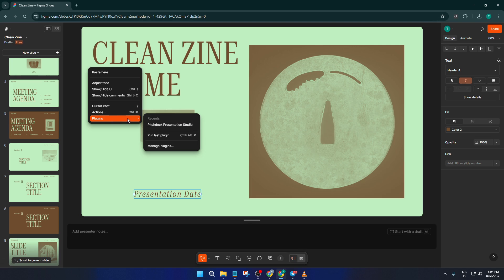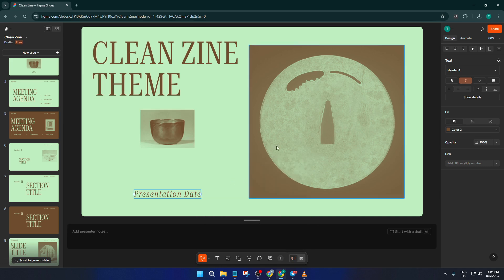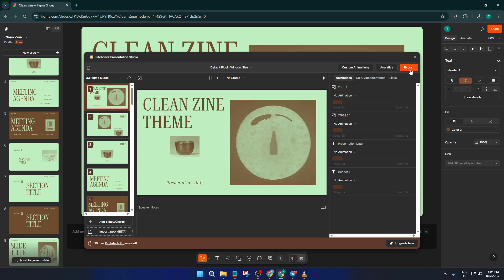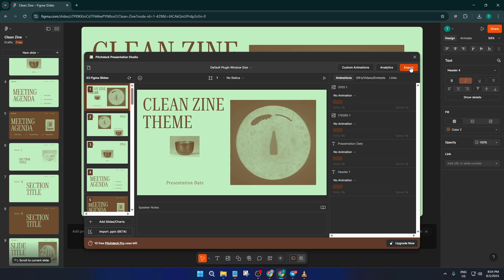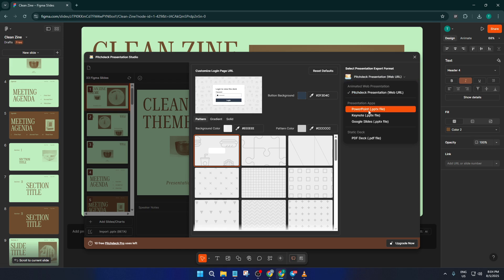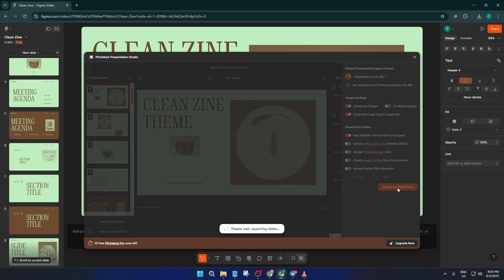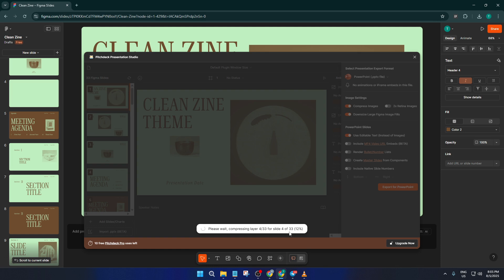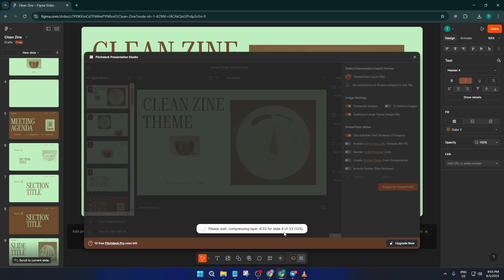How To Convert Figma Designs To Powerpoint Presentations (Easiest Way) (2026 Guide)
Learn how to effortlessly convert your Figma designs into professional PowerPoint presentations with this step-by-step tutorial (2024 update)! In this video, we'll guide you through exporting assets from Figma, importing them into PowerPoint, and optimizing your slides for maximum impact. Works on both Windows and Mac with Microsoft PowerPoint Desktop and PowerPoint Online.

Timestamps:
00:00 – Introduction
00:35 – Exporting Figma frames and layers
02:10 – Choosing the right export formats (PNG, SVG, PDF)
03:45 – Importing assets into PowerPoint
05:30 – Maintaining design fidelity and fonts
07:00 – Animating and organizing slides in PowerPoint
08:45 – Bonus tips & troubleshooting

Supported platforms: Figma (Web/Desktop), PowerPoint 365, PowerPoint Desktop, PowerPoint Online.